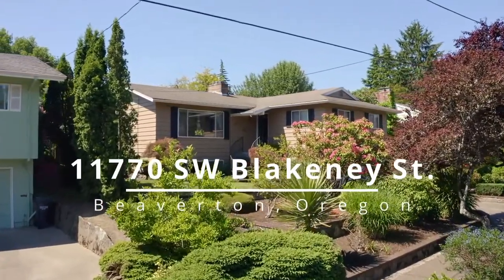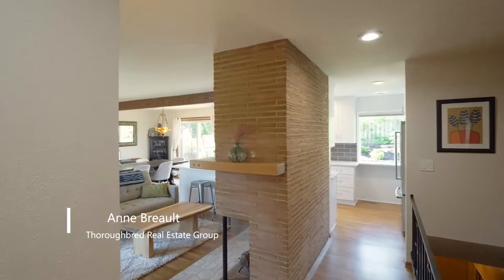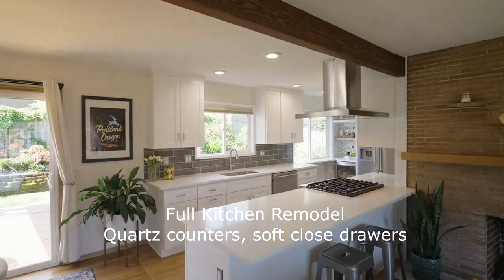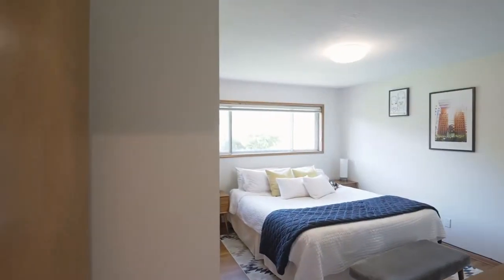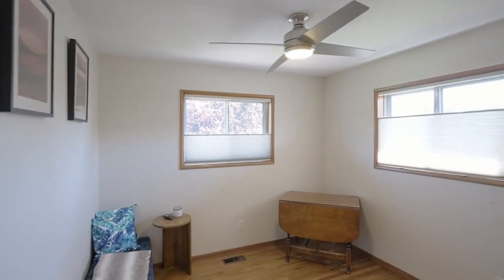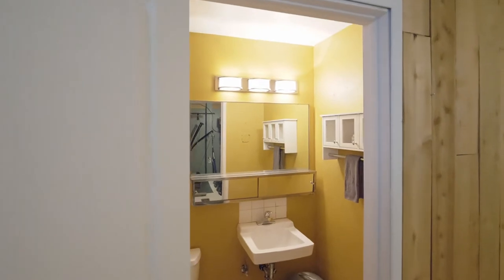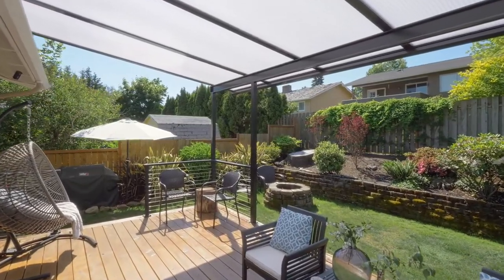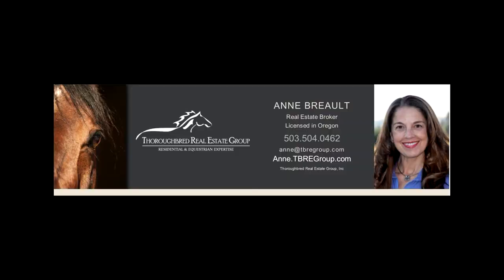Gorgeous Remodeled Home in SW Beaverton ~ Video of 11770 SW Blakeney ~ Beaverton homes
Beautifully remodeled two level home with large backyard and covered deckj in great neighborhood. Full kitchen remodel, updated baths, open concept floor plan. Contact Anne Breault with Thoroughbred Real Estate Group.